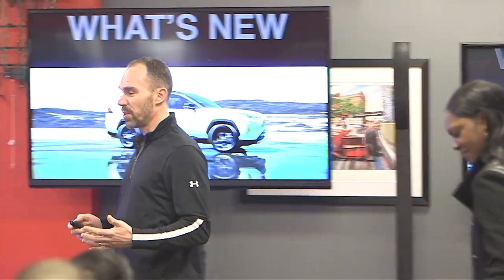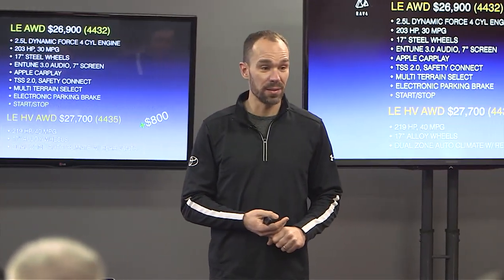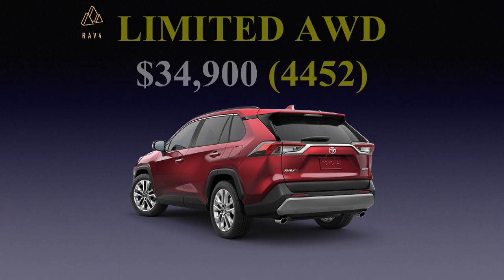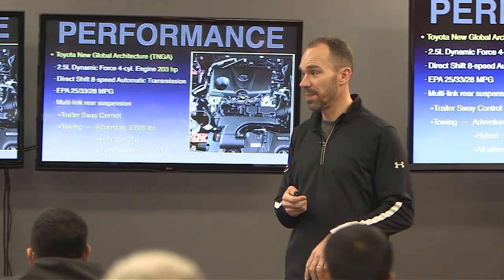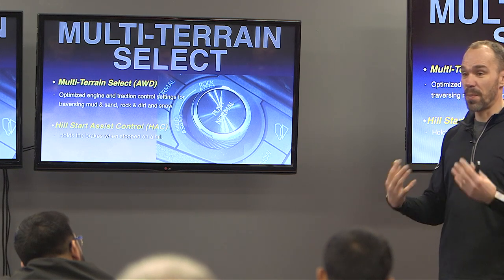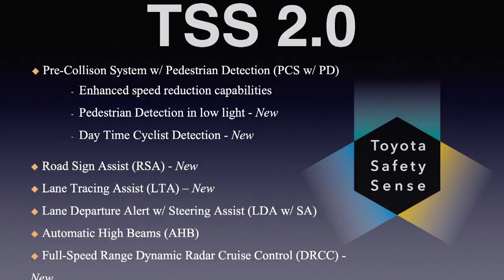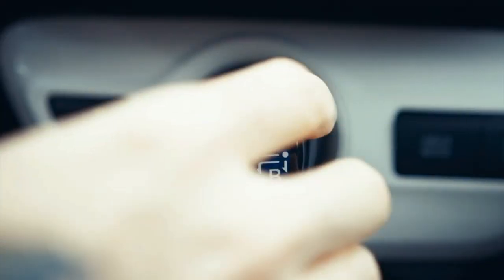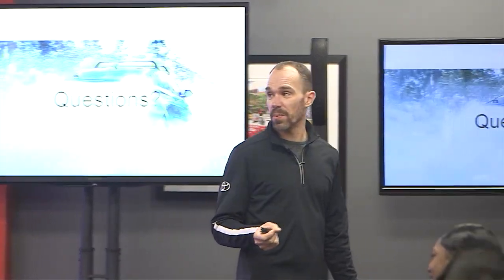RAV4 Classroom Launch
This video is of the classroom session from the NY Region's 2019 Rav4 laugh training.